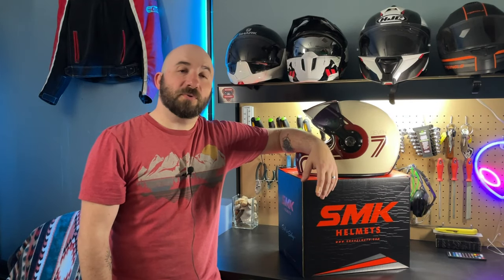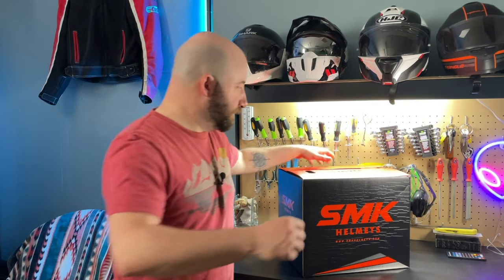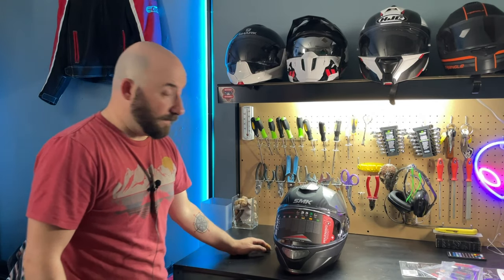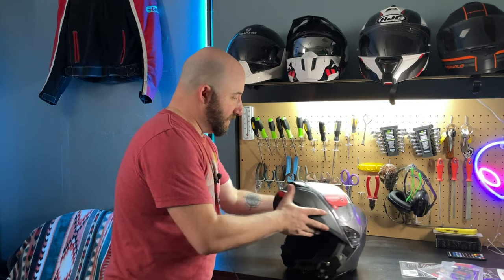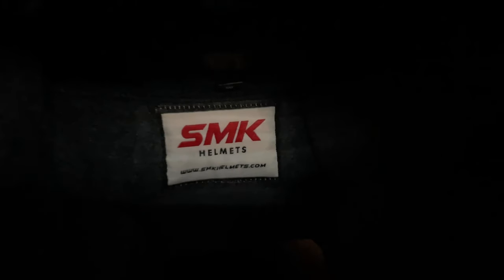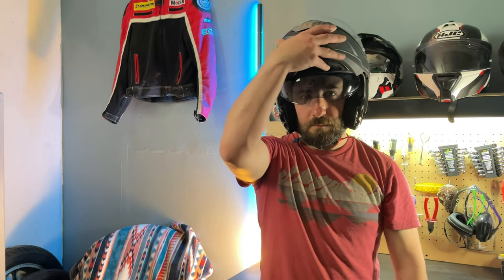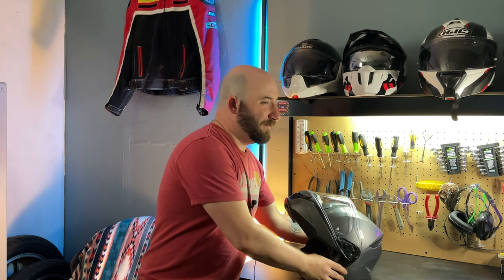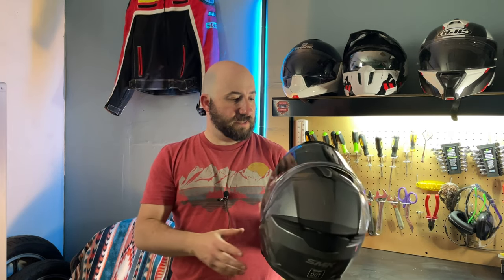SMK Gullwing Flip-Up Modular Helmet Review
smkhelmets were kind enough to send me one of their helmets to review. This is a review of their Gullwing Modular Helmet.